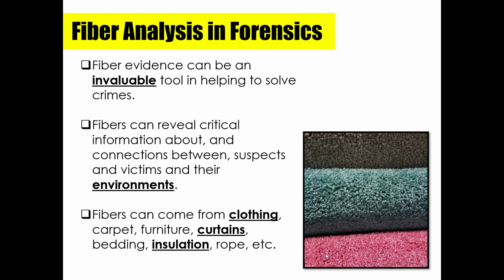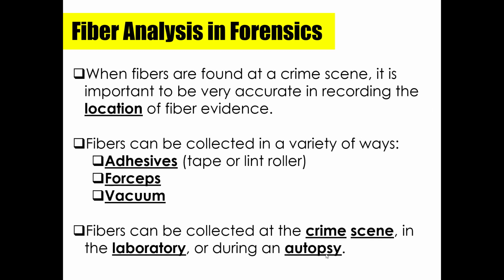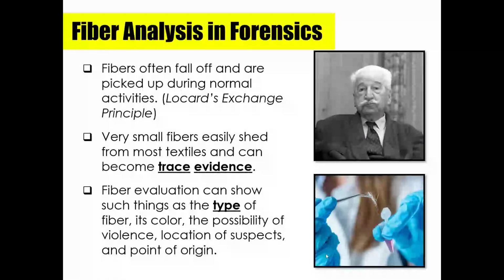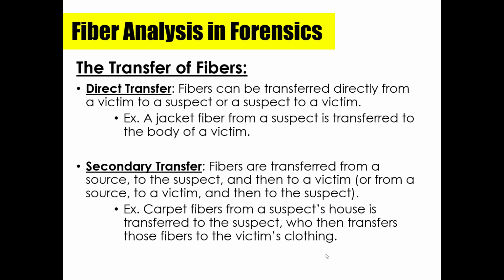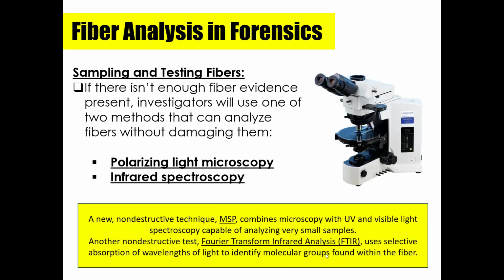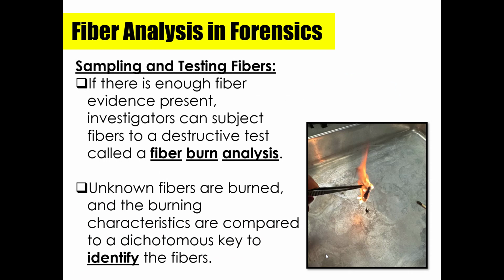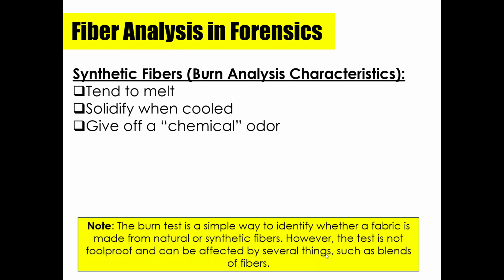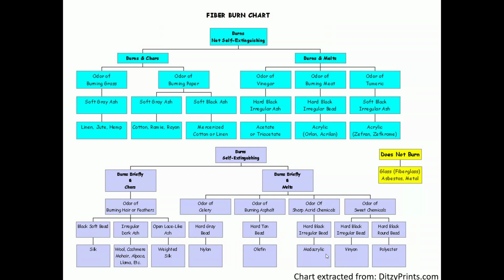Forensics Lesson: Fiber Analysis in Forensics (updated)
Forensics Lesson
Unit 2: Forensic Evidence
Topic: Fiber Analysis in Forensics